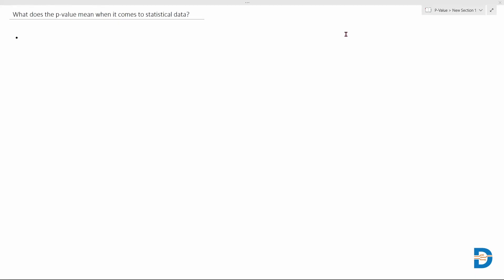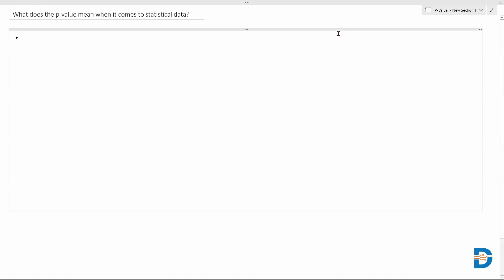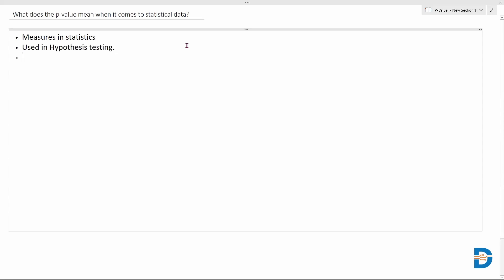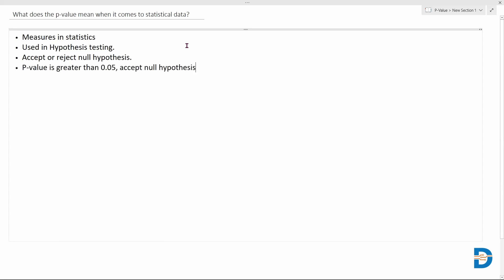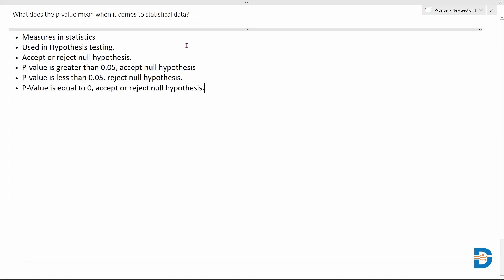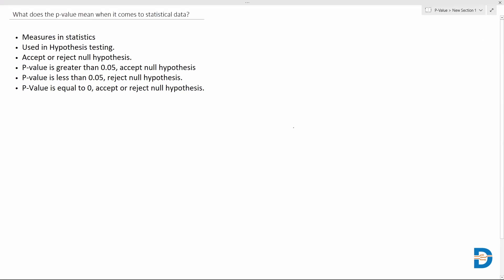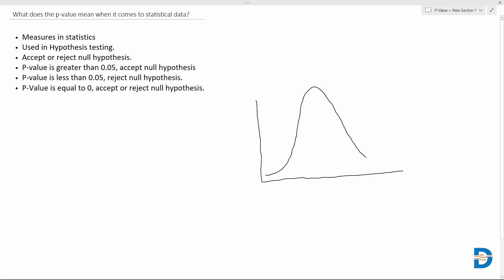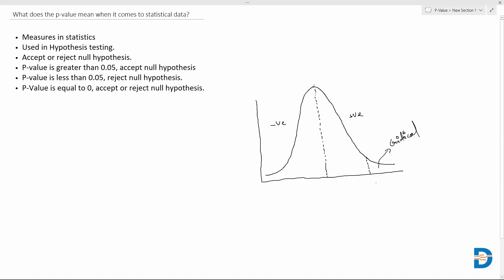What is meant by P-value? - Statistics for Data Science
Watch Video to understand the meaning of P- Value and formula. And know the Statistical Hypothesis Test.